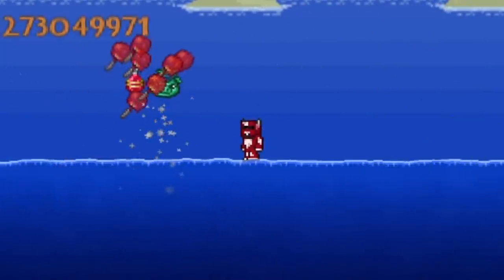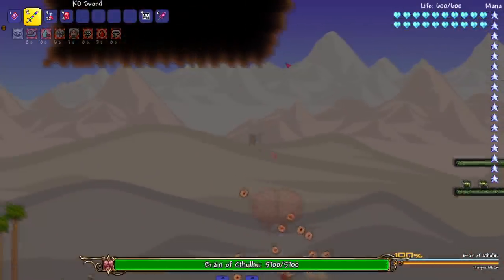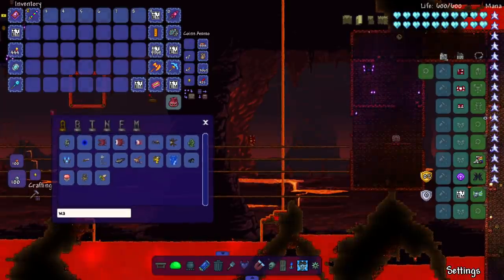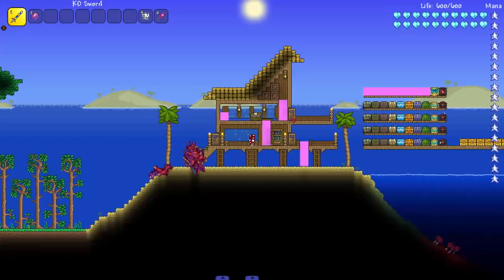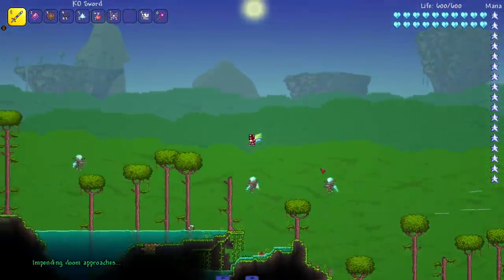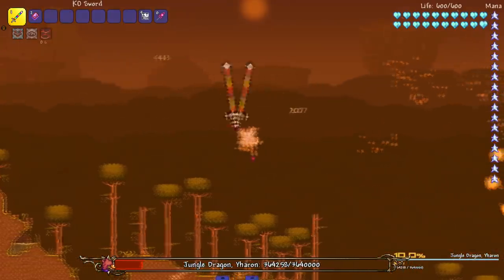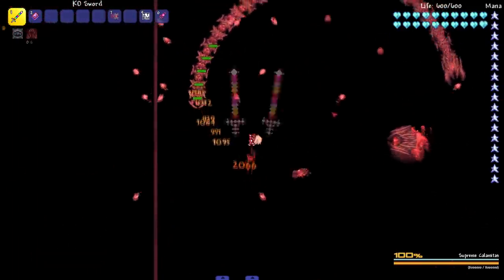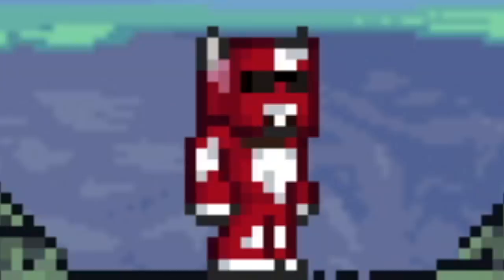Can Terraria bosses SURVIVE THE K.O. SWORD??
We put the K.O. INSTA KILL SWORD TO THE TEST!

Main mods used:
Thorium
What mod is this from Mod
Calamity
Joost Mod
K.O. Insta kill sword Mod
HERO's mod
Cheat Sheet